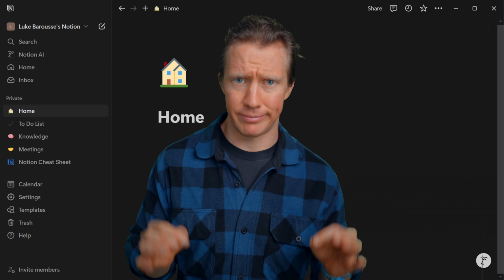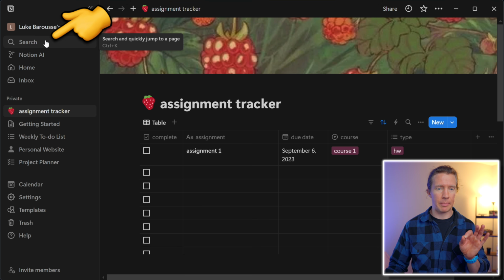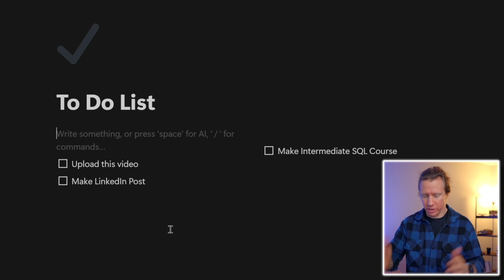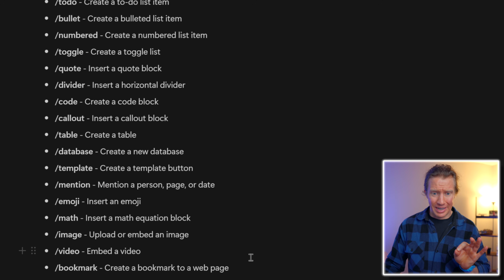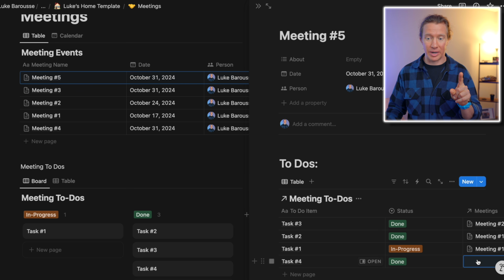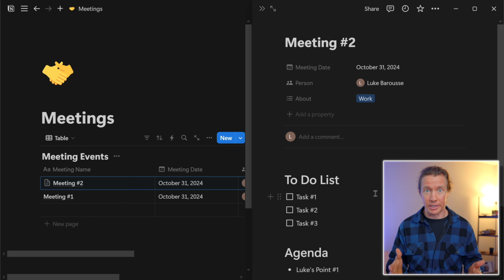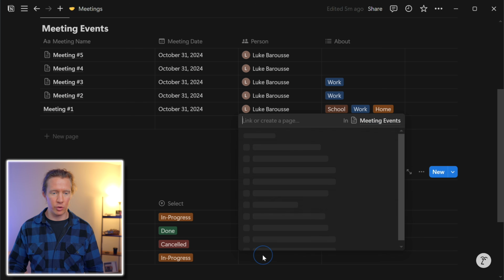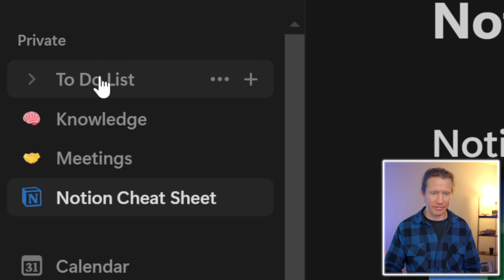How I Use Notion: Tutorial for Beginners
Get started with Notion for FREE, and unlock Notion AI for $10/month

𝗠𝘆 𝗖𝗼𝘂𝗿𝘀𝗲𝘀 𝗳𝗼𝗿 𝗗𝗮𝘁𝗮 𝗡𝗲𝗿𝗱𝘀

00:00 Intro
03:38 Notion 101
06:18 Pages 101
11:05 Notion AI
17:04 Databases 101
29:13 Sharing 101